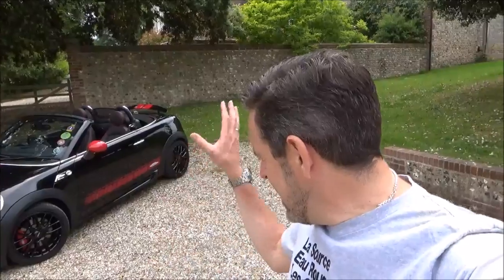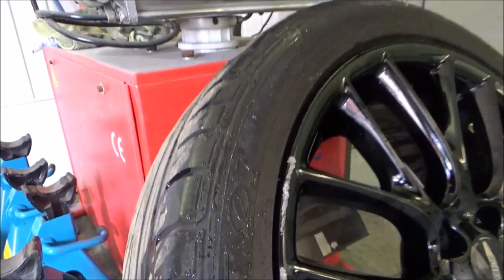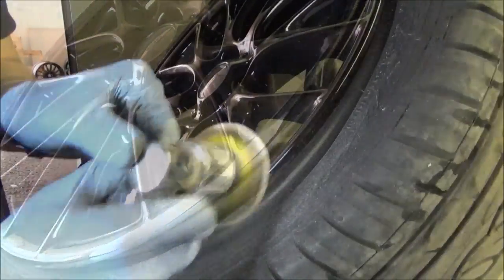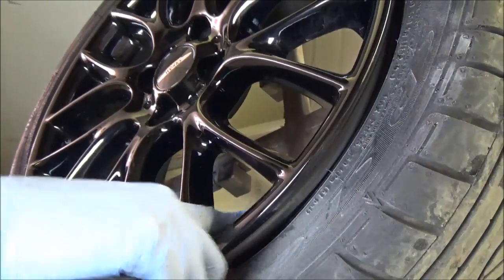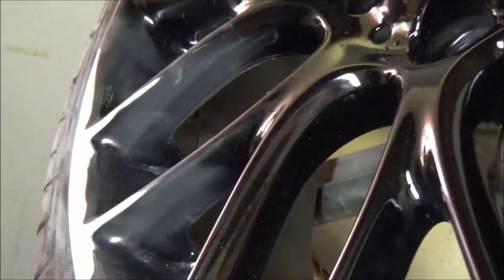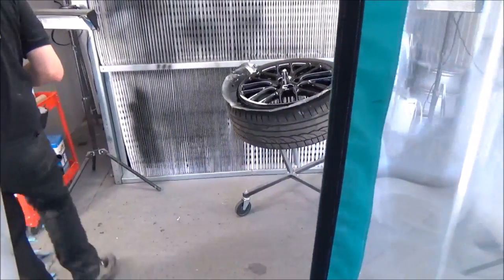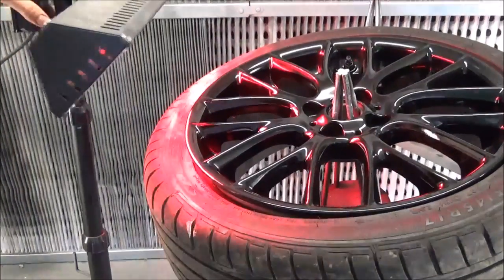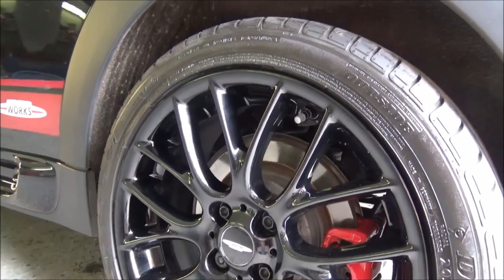How to fix a curbed wheel !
So I've been a muppet and curbed a wheel on Ruby Roadster ! Perhaps one of my biggest hates in life...I do anything to avoid wheel damage.

I needed it to be fixed so I thought I'd do a film of the process and it turned out to be quite interesting !

A big thank you to Chris at Ace Wheels. He did a great job at a very reasonable price. If you are in the West Sussex area then give him a call.

Ace Wheels
Crockerhill, Chichester, West Sussex. PO18 0LH
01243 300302